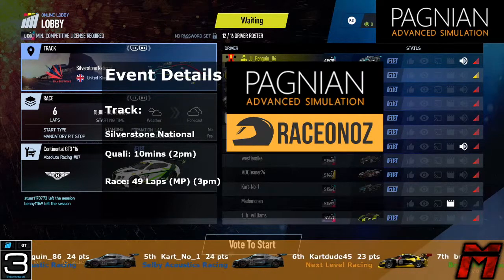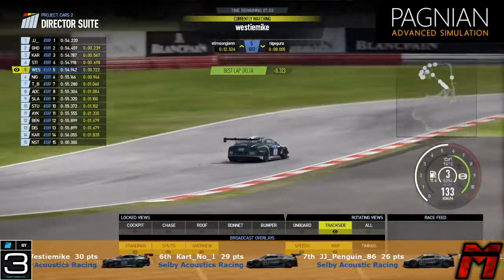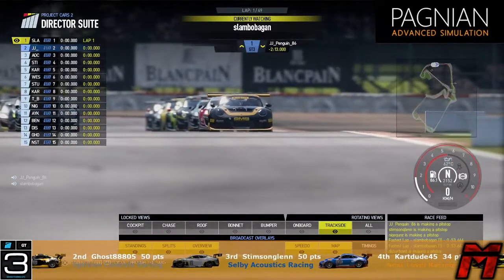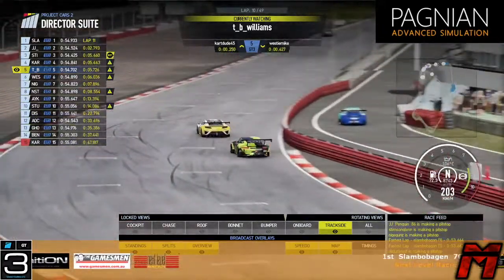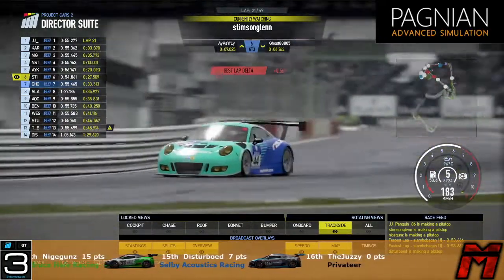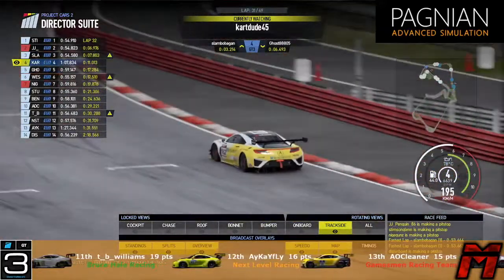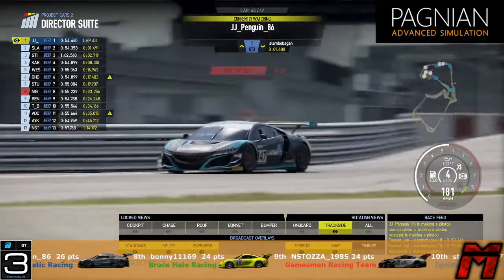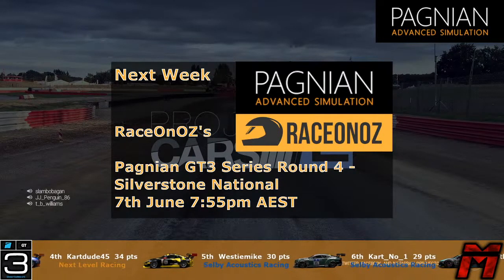RaceOnOz's Pagnian GT3 Series Round 4 - Silverstone National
Hello and welcome to the livestream. This is Round 4 of RaceOnOz's Pagnian GT3 Series. Sit down, relax and enjoy ,the stream. Cheers, Medo.